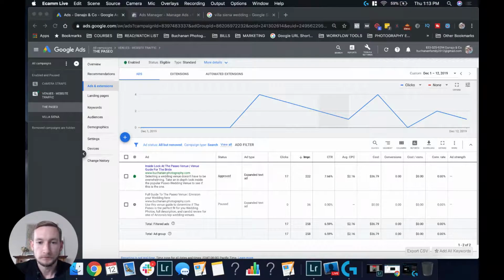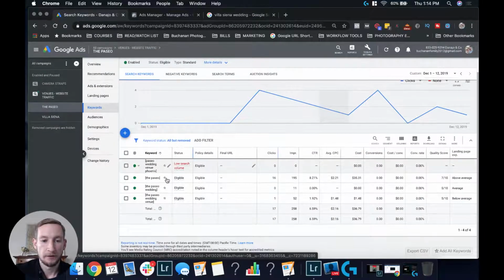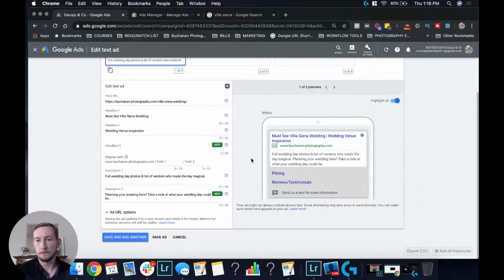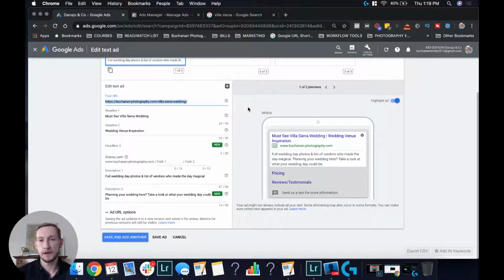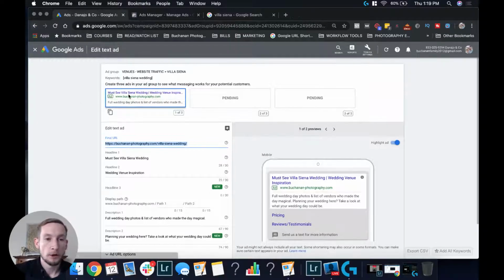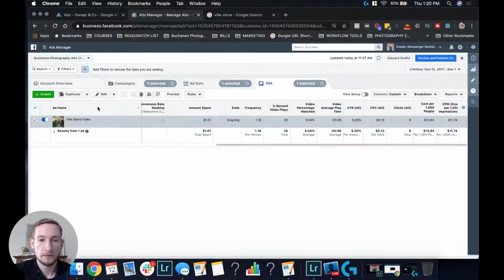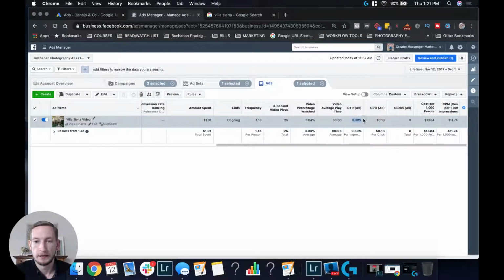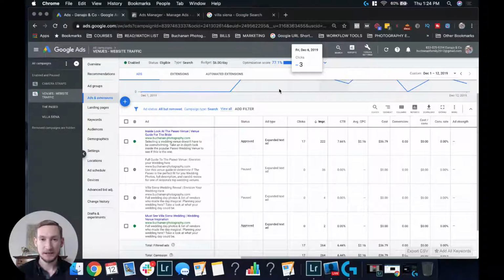Are Google Ads Worth Exploring? | Google Ads For Wedding Photographers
Facebook Ads are hot right now but have you ever considered Google Ads? A couple of weeks ago I got the idea to give it a shot.

In this video I explain the WHY behind Google Ads and give some thoughts on how to go about using Google Ads in your overall marketing plan.

👉👉 Want to work together? I offer coaching & done with you ad support for wedding pros. Sign up for a Free 30 minute strategy call

*Want to learn how to market your photography business? Come join us in our Free Facebook group